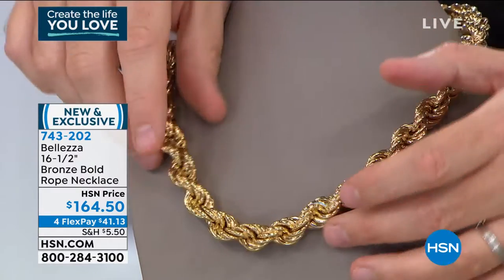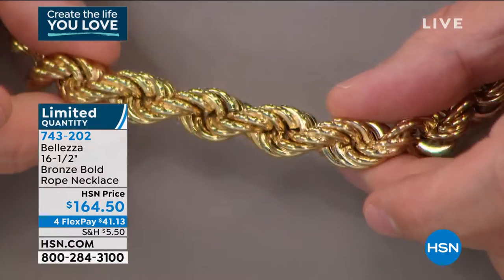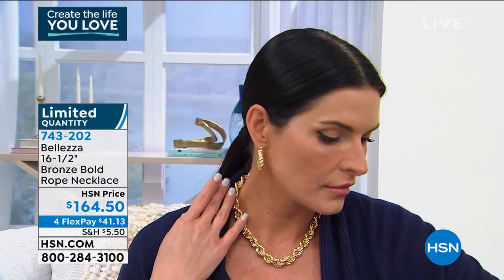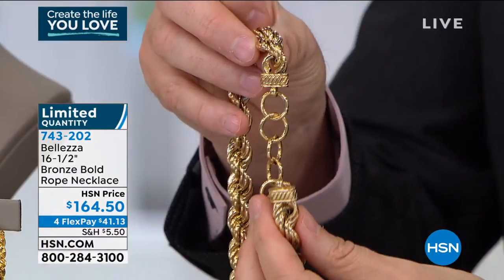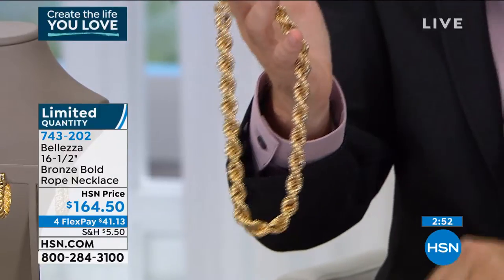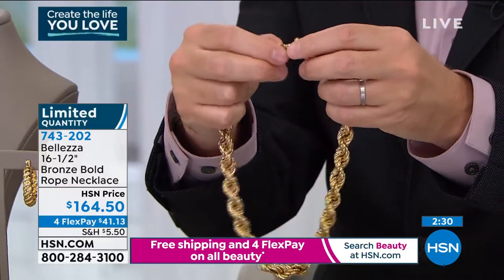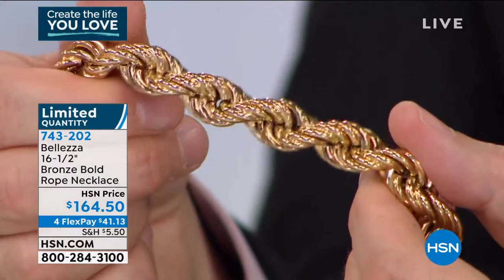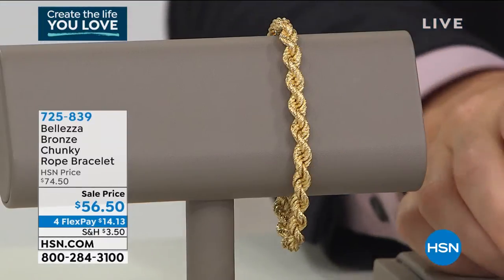Bellezza 161/2" Bronze Bold Rope Necklace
Lasso the lovely finish to fashion after fashion in the robust links and timeless design of this wardrobe staple.

    Approx. 161/2"L with 11/2" extender
    Bronze
    Toggle clasp